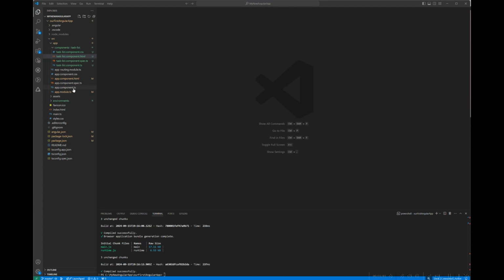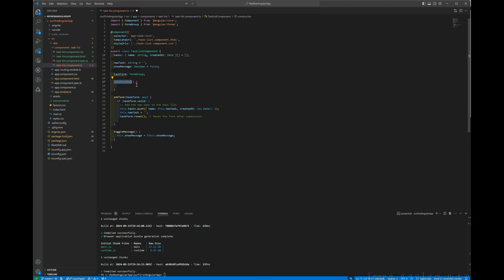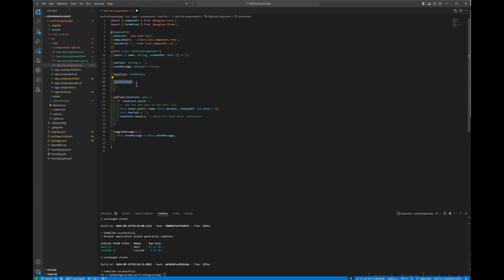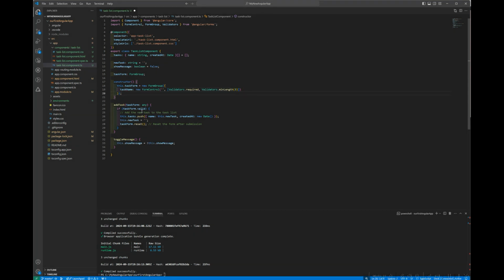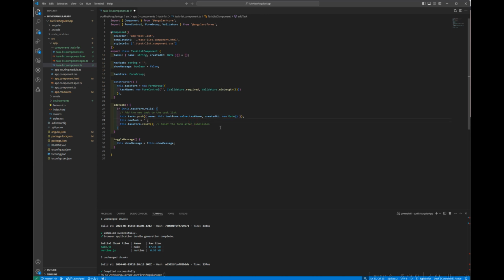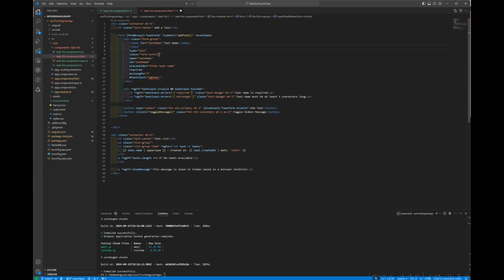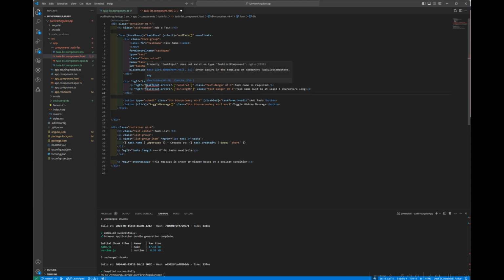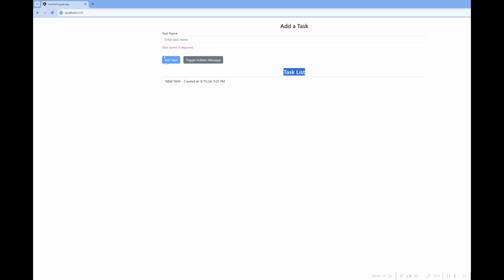Angular Beginner: Reactive Forms - 07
In this lesson, we’re taking our Task Manager app to the next level by converting it from template-driven forms to reactive forms in Angular. You’ll learn how to manage form control, validation, and data binding in a more structured and scalable way using reactive forms.

We’ll cover:

Setting up reactive forms in Angular
Converting the existing template-driven forms to reactive forms
Using FormControl and FormGroup for better control over form elements
Adding validation and custom error messages to the task list manager
Handling form submission and updating the task list dynamically
By the end of this video, you’ll have a deeper understanding of reactive forms and how to use them to build more robust and maintainable Angular applications.